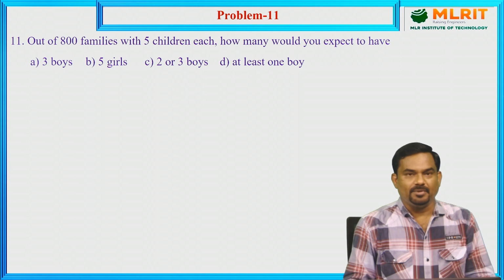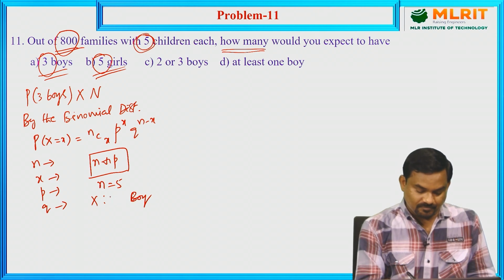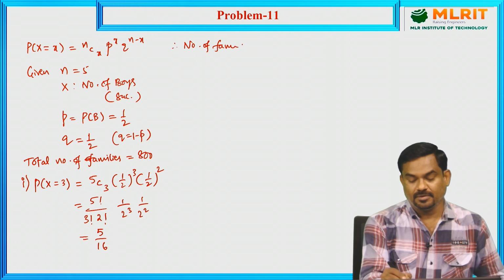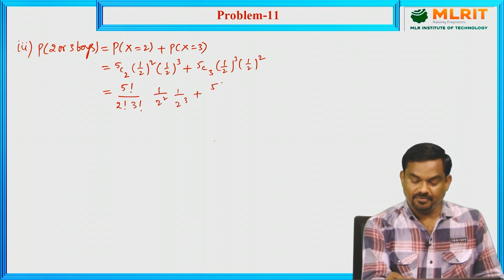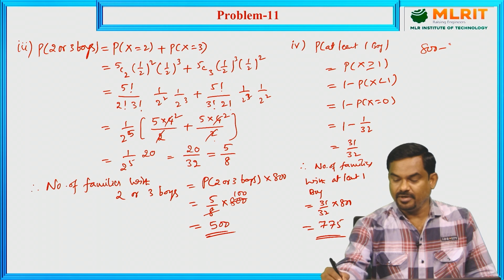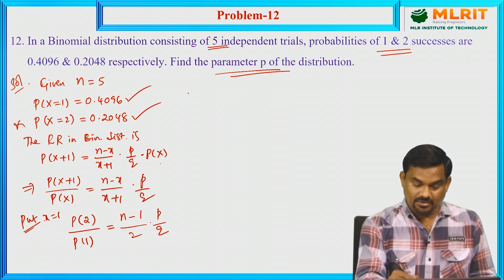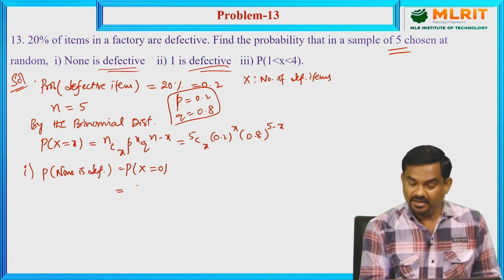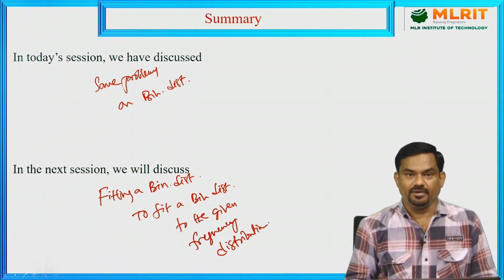LEC22|COSM| Binomial Distribution Part-4 by Dr. N. CH. Ramgopal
Hyderabad.